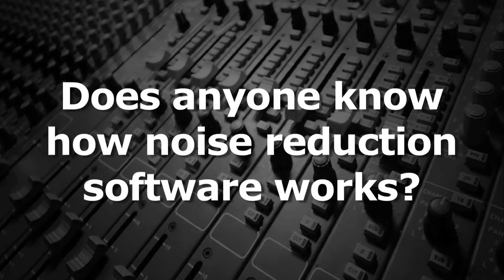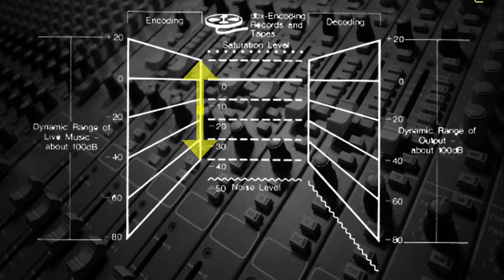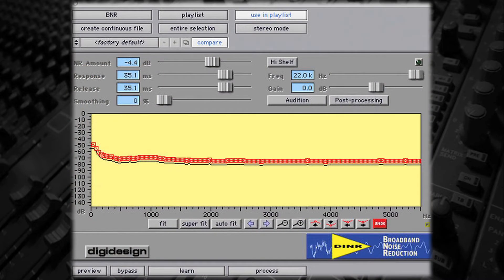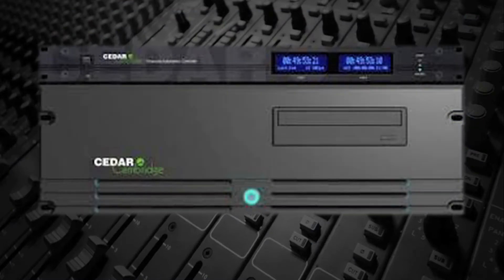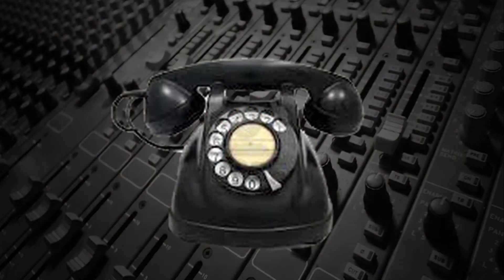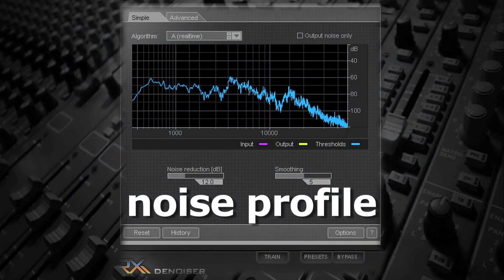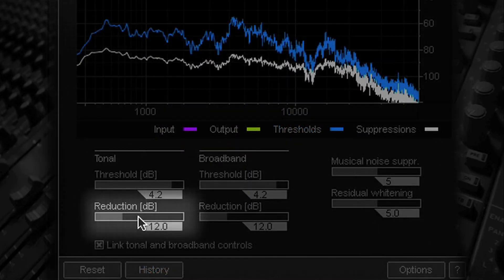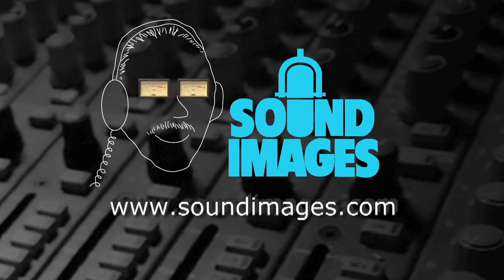Noise Reduction Software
Analog noise reduction devices like dbx and Dolby achieve noise reduction by companding, meaning that the audio is dynamically compressed when recorded and then dynamically expanded on playback.   Digital noise reduction software, however, works more like Burwen and other analog noise reduction devices that gate the signal on playback.
Some of the earliest available noise reduction software includes DINR (Digidesign's Intelligent Noise Reduction)  in 1994 and Sonic Solutions No Noise introduced around 1996. More recently companies like Izotope, Waves, and others have introduced plug-ins to minimize noise.
In addition to software, companies like CEDAR have hardware processors (as well as plug-ins) that are effective at reducing noise and hum, surface pops and clicks, and even minimizing distortion.
After the cold war ended in 1991 former KGB agents who had developed sophisticated software for enhancing intercepted telephone conversations went into business selling their software to the private sector under the brand name of Speech Technology Center, and their software is still widely used for forensic applications.
In any case, digital noise reduction software works by first establishing a threshold level, usually by capturing a small sample of the noise.  Then, by using a series of up to 200 (or more) narrow band dynamic filters, each targeted to a specific frequency range, the audio signal is gated (turned off), whenever the level falls below the threshold at that particular frequency.  Care needs to be taken to balance the noise reduction against the artifacts that can be produced in the process, since noise reduction always works the best when you need it the least.